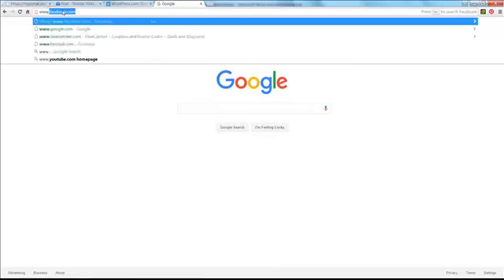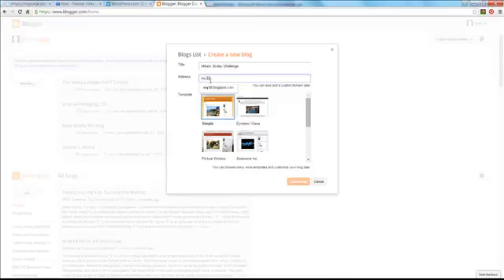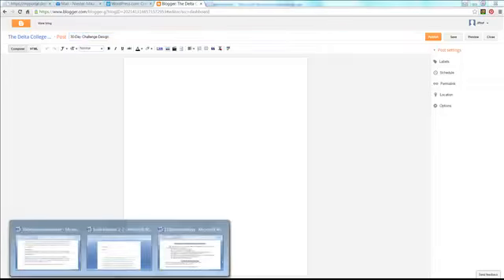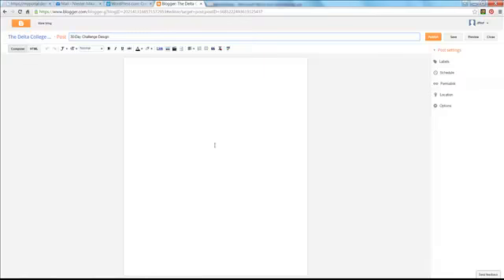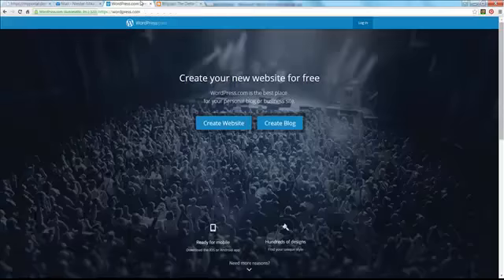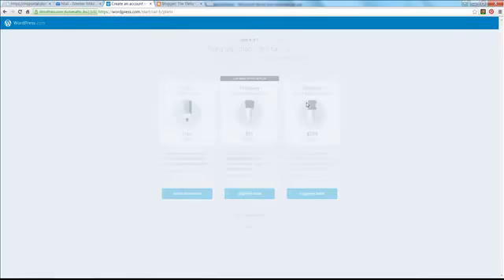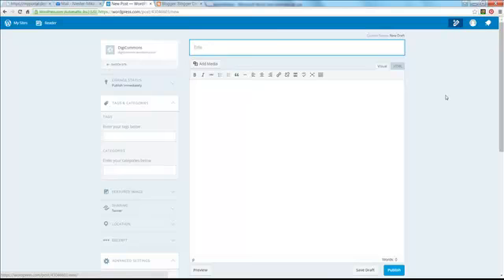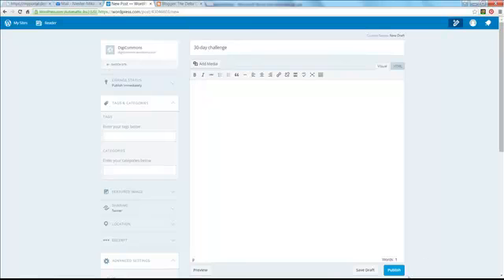Blogger vs. Wordpress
This video was created for my Fall 2015 English 111 INET class.